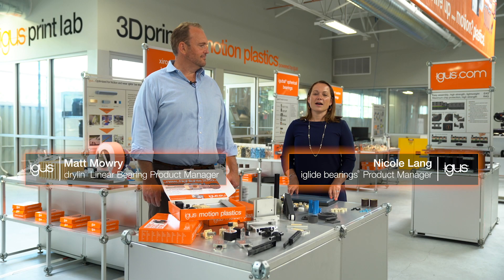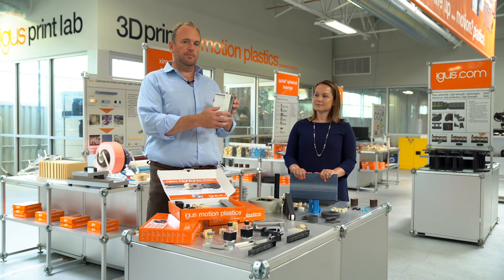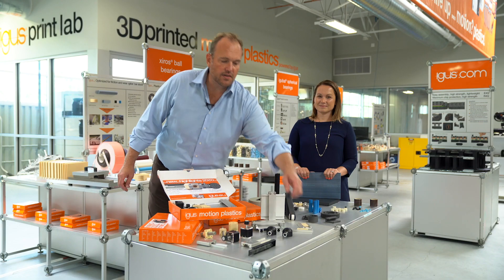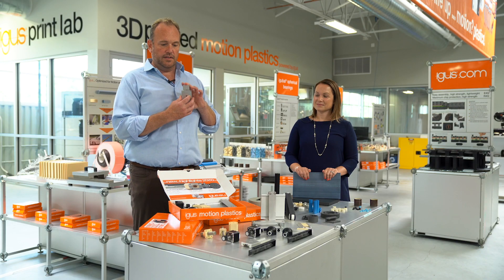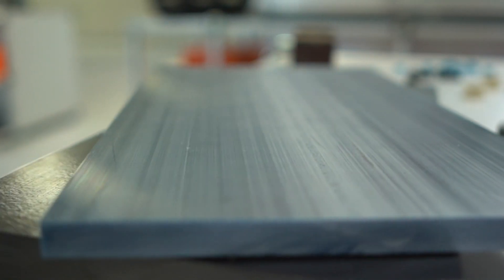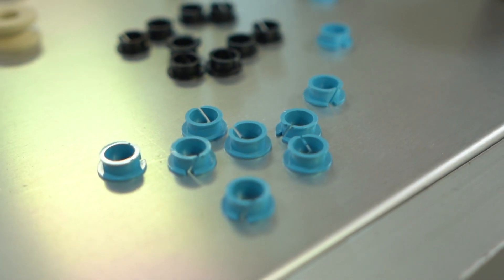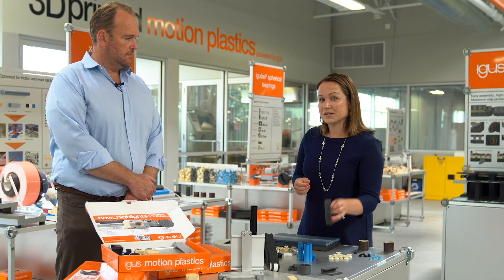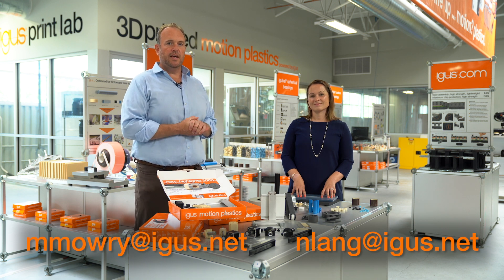Top 12 dry-tech® new products 2020 - iglide® & drylin®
You can also download the 2020 product catalog for more detailed information and technical data:

This year, we’re bringing you more than 100 new innovative products designed to offer technical advantages that help reduce the costs and improve the performance of your machine. In this video, iglide® Product Manager Nicole Lang and drylin® Product Manager Matt Mowry showcase 12 of the newest dry-tech® products, each engineered to reduce weight, eliminate external lubrication, resist corrosion, and more!